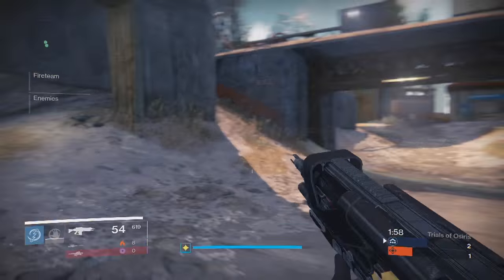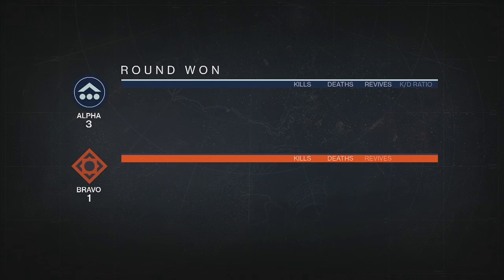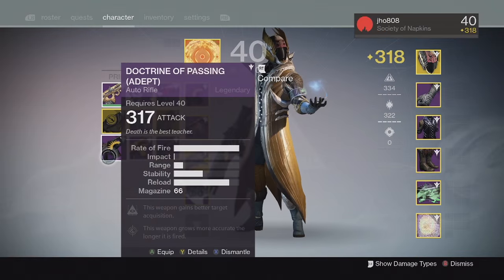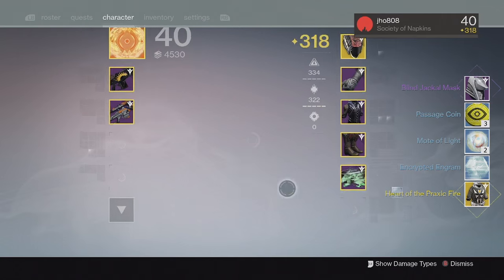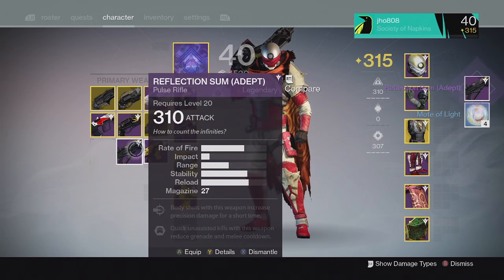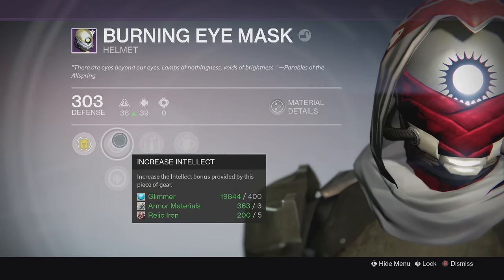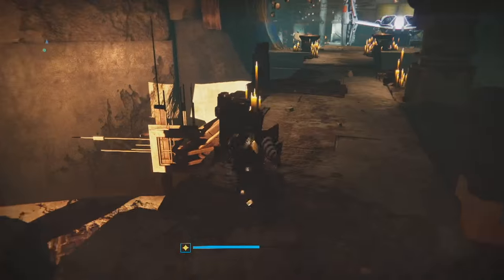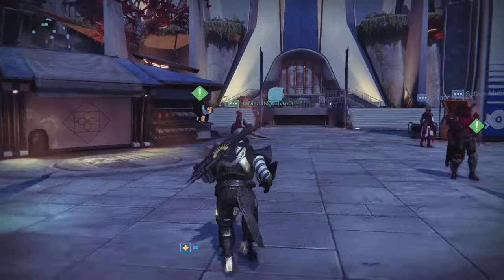Destiny Taken King - Trials Flawless Lighthouse Loot x3 Week 17 Exodus Blue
Here are my loot rewards from Trials of Osiris for Year 2 Week 17 on Exodus Blue. You are able to get some pretty good 310+ Adept Primaries and new Exotics from this.